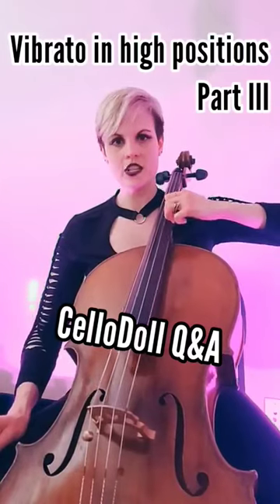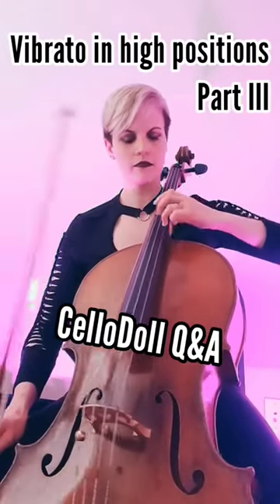Cello Vibrato in Thumb Position Part 3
Cello Vibrato in Thumb Position Part 2 | CelloTipThursdayHappy CelloTipThursday my dolls 💪🏻🎻! Today's post is my last installment on how to effectively use vibrato in higher cello positions (4th & higher). A few points to keep in mind
🌟You can do some slides to warm up your vibrato arm hinge. Make sure your finger is on the inside of the string (like you are about to pluck it with your left hand) so you don't fall off. Gradually narrow that sliding motion to get closer to the vibrato forearm motion you will need.
🌟While sustaining a long note, add vibrato and experiment with raising your left elbow up and down. Listen for when the vibrato sounds the most open and lush, aka that "sweet spot," so you know what thee best left elbow height is for you.
Celli & I hope to see you for our next Q&A livestream, held on the last Thursday of every month!